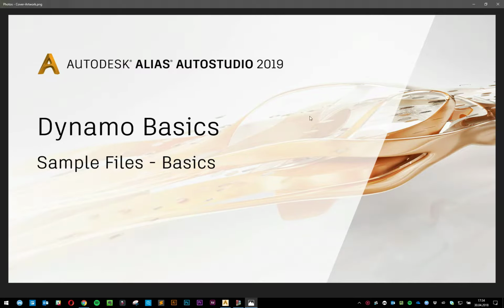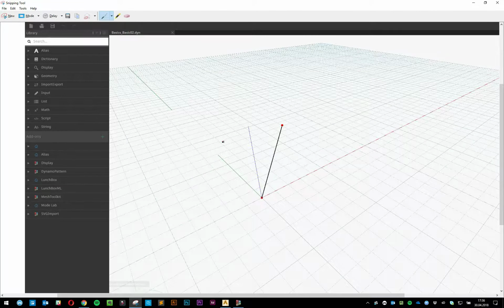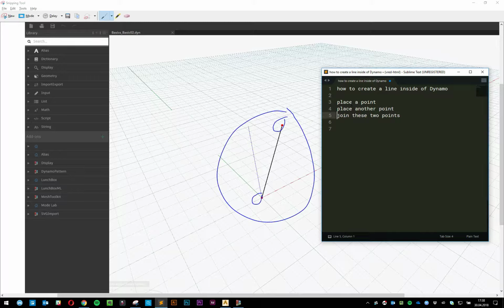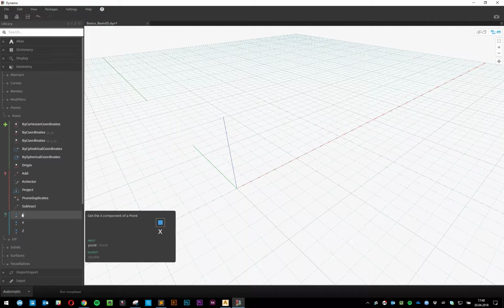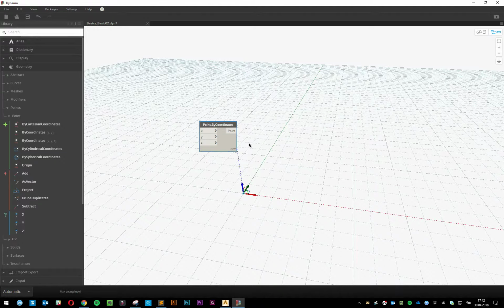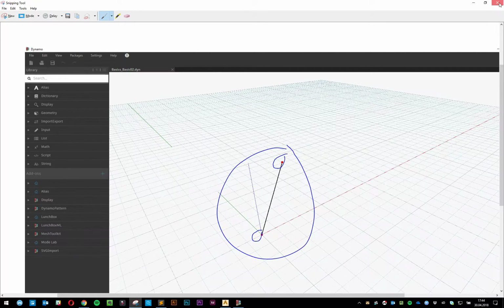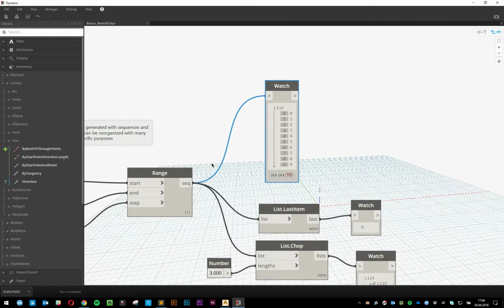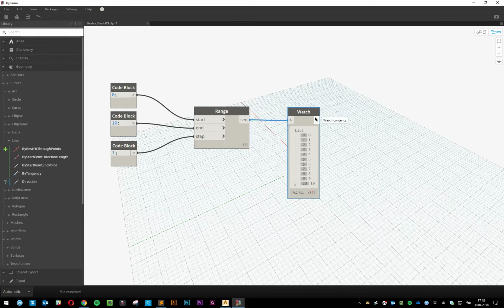Dynamo Basics 03: Basics Sample Files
Let's go through Basics sample files 2 and 3 in this video. In this video, I'll cover the basics of how nodes are organized inside of the Library and other quick tips.
I'll also introduce you to the concept of lists and how they work on a very high level.